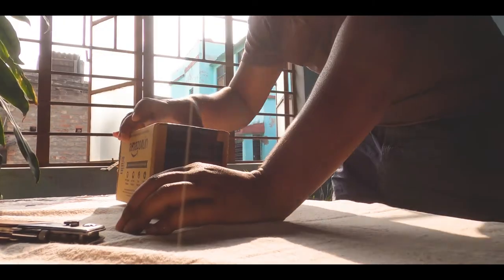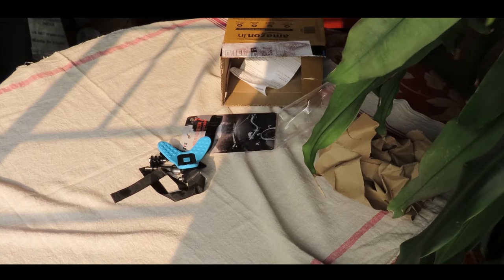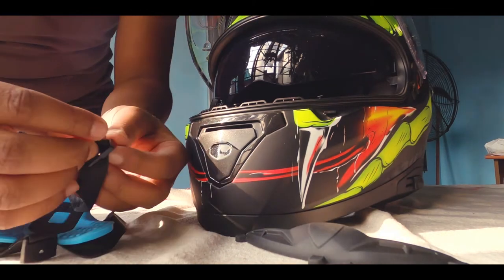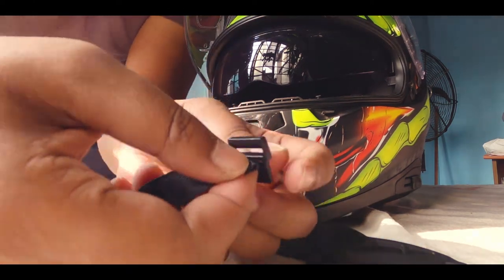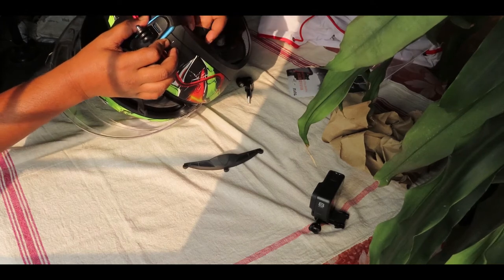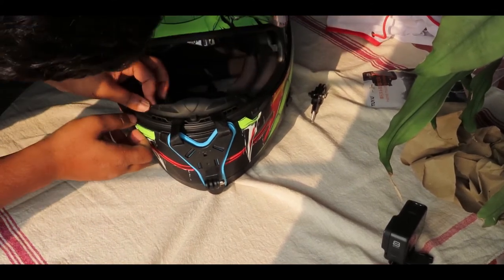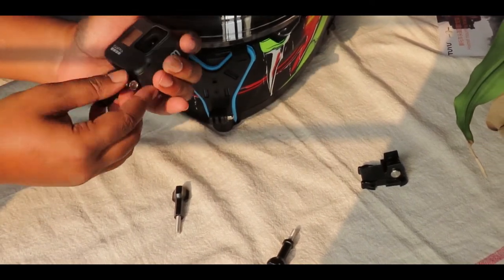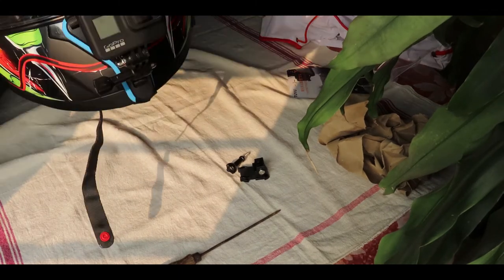How to mount || Unboxing and First Impressions of YANTRALAY Helmet Chin Strap Mount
How to Mount your action camera on YANTRALAY SCHOOL OF GADGETS Helmet Chin Strap Mount for GoPro, SJCAM, Yi, DJI Osmo and Action Cameras

Product Link:

YANTRALAY SCHOOL OF GADGETS Helmet Chin Strap Mount for GoPro, SJCAM, Yi, DJI Osmo and Action Cameras